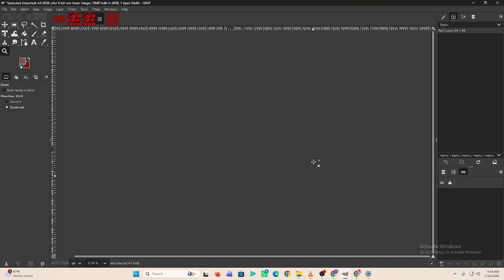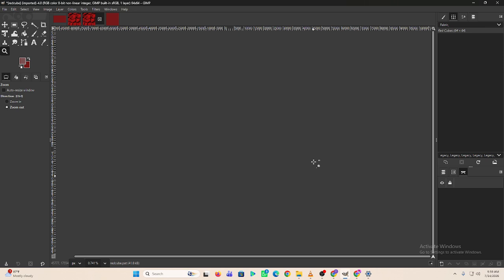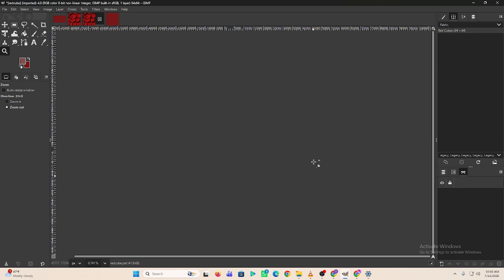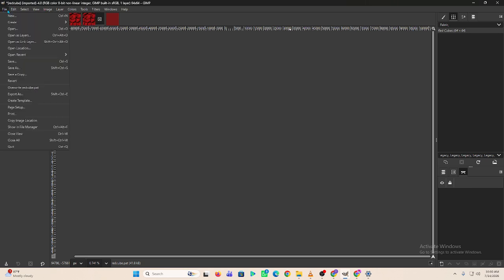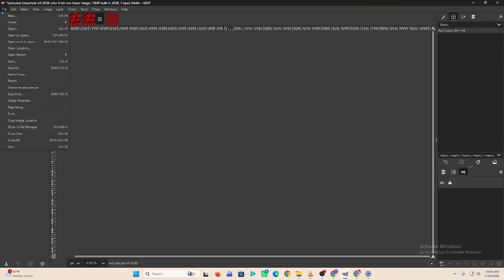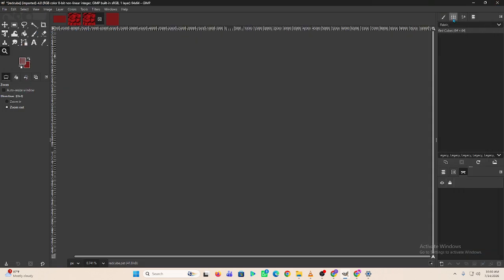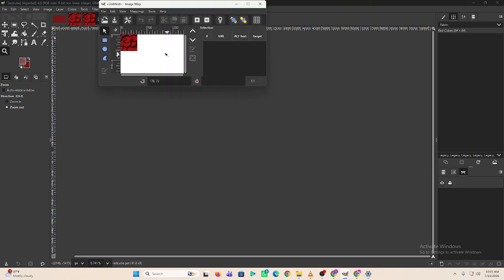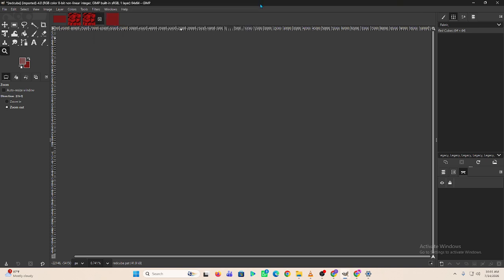How to Reset GIMP Preferences Full Guide 2026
In this video, How to Reset GIMP Preferences is explained step by step in this complete 2026 guide. Learn how to restore GIMP to its default settings, fix common issues caused by corrupted preferences, and improve the application's performance. This tutorial covers locating the preferences folder, resetting configuration files safely, and restarting GIMP with default settings. Perfect for US beginners, designers, photographers, and content creators using GIMP.